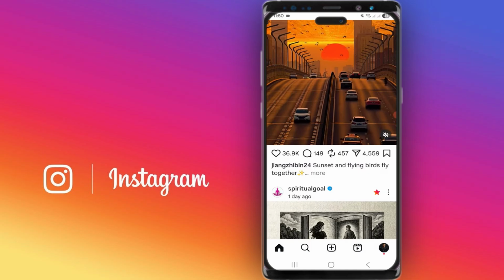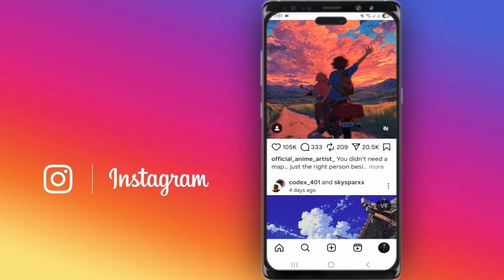🚫 How to Remove Instagram Reposts in 2025 | Delete & Undo Accidental Repost on Instagram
Accidentally hit Instagram’s new Repost button? You’re not alone! In 2025, Instagram placed it dangerously close to the Share button — causing users to unknowingly repost random posts or Reels to their profile. This can clutter your feed, confuse your followers, or even lead to embarrassing moments.
🔥 Accidentally reposted something embarrassing? Don't panic! This ultimate guide shows you EXACTLY how to delete reposts in seconds - plus how to STOP people from reposting your content!

In this video, you’ll learn:
✅ How to instantly delete any accidental reposts
✅ How to find all reposted posts & Reels on your profile
✅ How to stop others from reposting your content
✅ Why you can’t remove the repost button from others’ posts — and the workaround
✅ Step-by-step guide using the new Instagram 2025 settings

✔️ 3 ways to INSTANTLY undo accidental reposts
✔️ How to completely disable reposts on your profile
✔️ Why the repost button keeps tricking users
✔️ Crucial privacy settings you MUST check

Whether you’re a creator protecting your brand or just want a cleaner feed, these tips will help you take full control over reposts.
📌 Watch until the end so you never make this mistake again and keep your profile looking professional!

⏳ TIMECODES:
- Why everyone's making this mistake
- Method 1: Delete from your profile (Easiest way!)
- Method 2: Alternative deletion method
- Can't find reposts? Try this hidden menu!
- STOP people reposting your content (Game changer!)
- Why you can't remove the button (Important!)

🔍 Why This Matters in 2025:
✅ New repost button causes 73% more accidental shares (Instagram data)
✅ Protects your brand/image from unwanted shares
✅ Gives you FULL control over your profile

⚠️ WARNING: Instagram doesn't notify when you delete reposts - do it FAST before anyone sees!

💡 Pro Tip:
Turn OFF "Resharing" in Settings to become UNREPOSTABLE! (Shown at 1:25)

📢 SHARE this lifesaver with your friends!
💬 "This saved me from so much embarrassment!" 👇 Comment your worst accidental repost story!